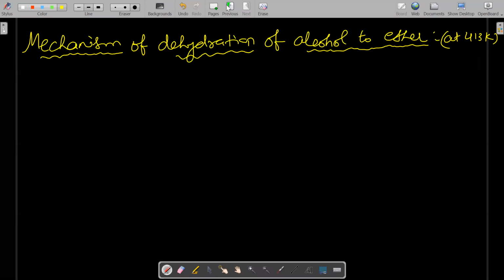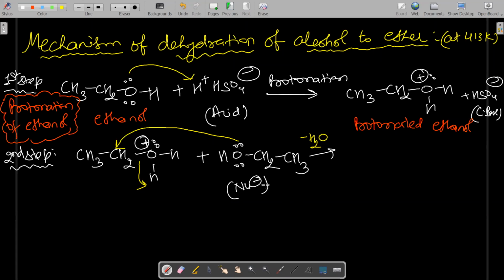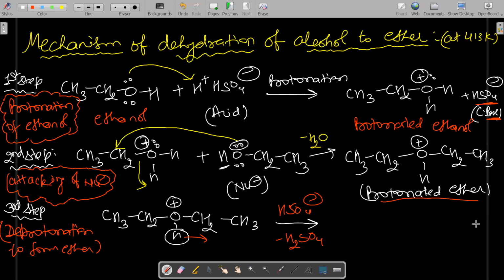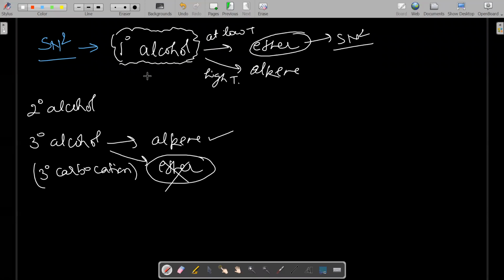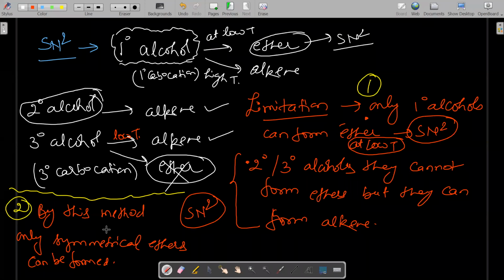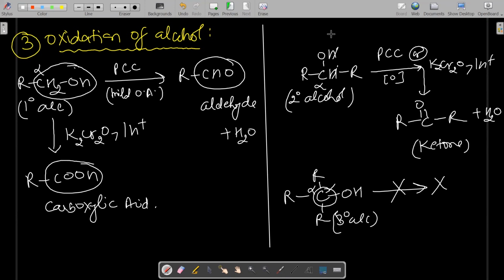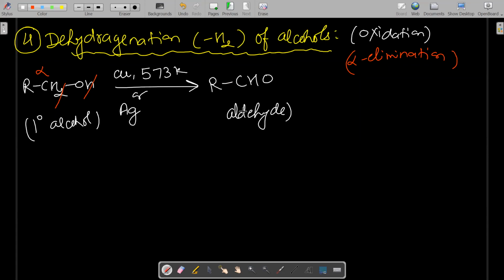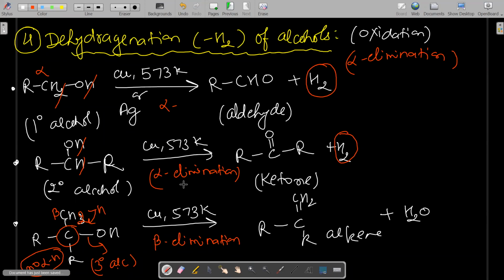8 DEHYDRATION OF ALCOHOLS TO ETHERS PART 8